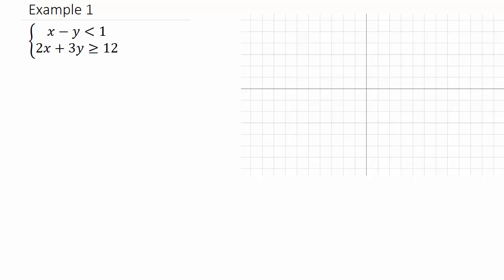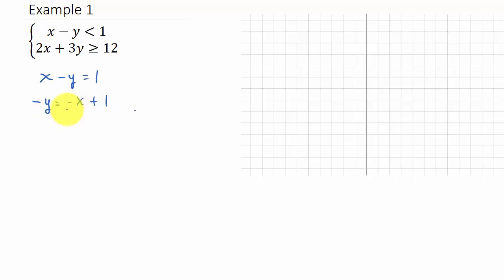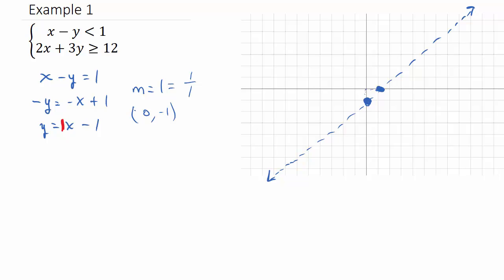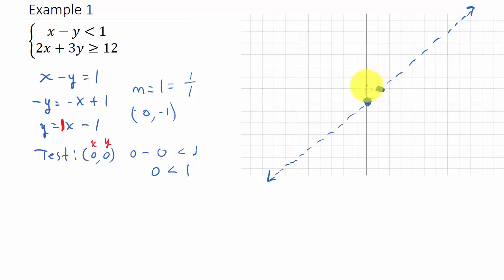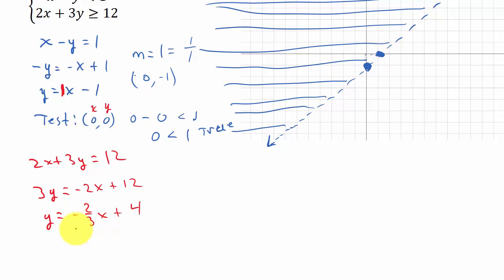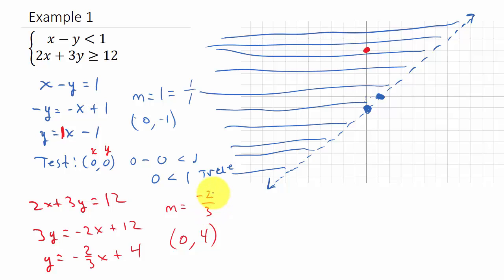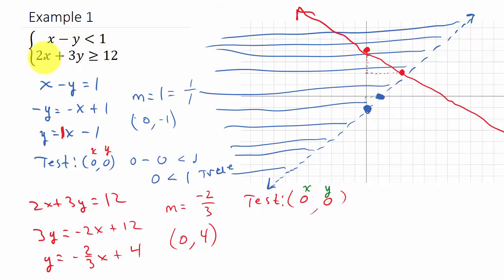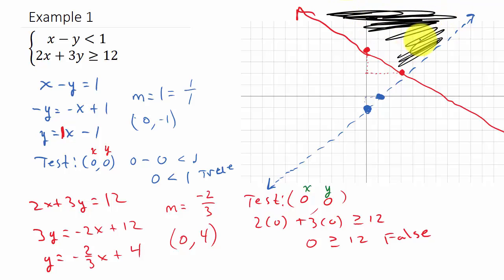Graphing Systems of Linear Inequalities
This video shows how to graph a system linear inequalities.